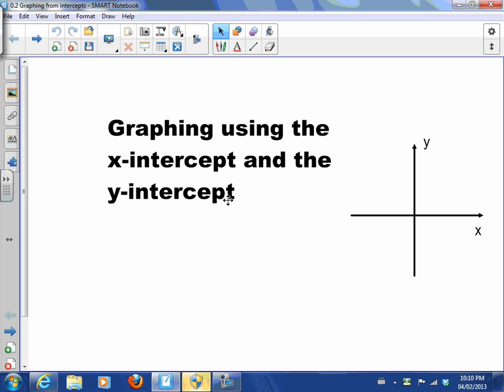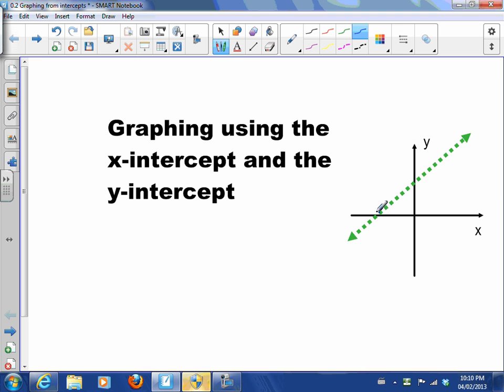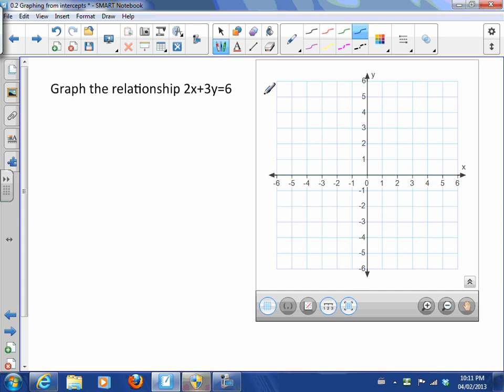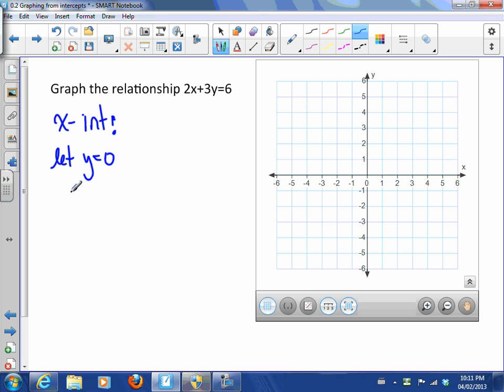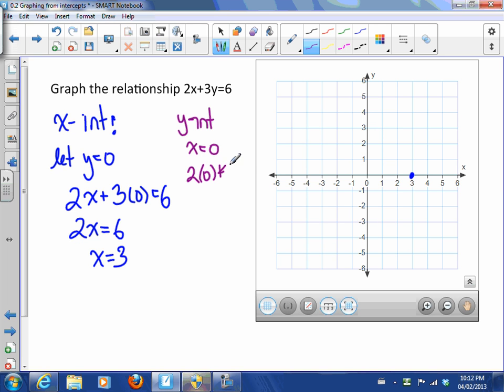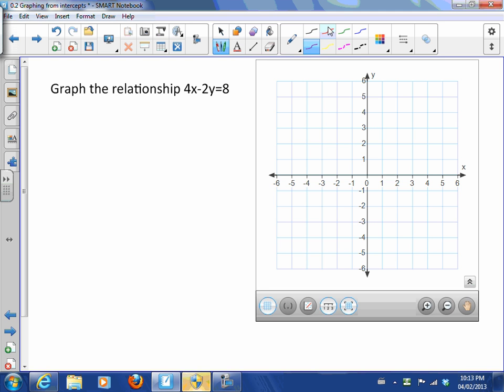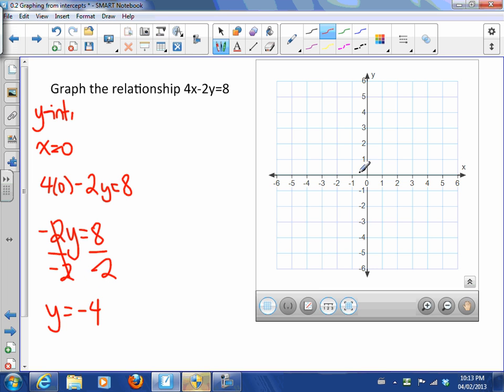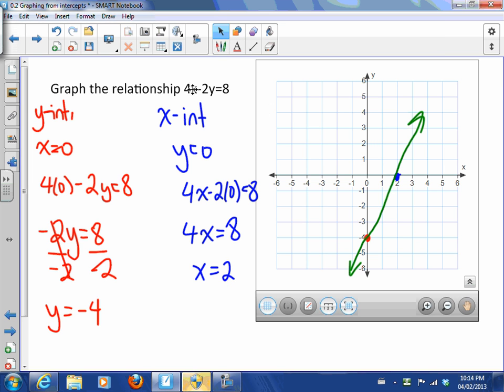0.2 Graphing with Intercepts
Shows how to graph straight lines using x and y intercepts.